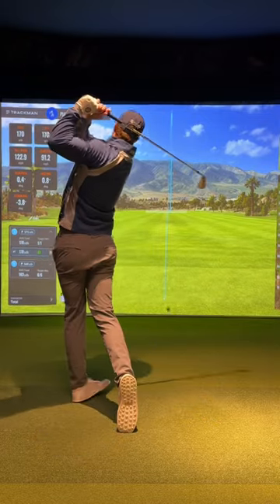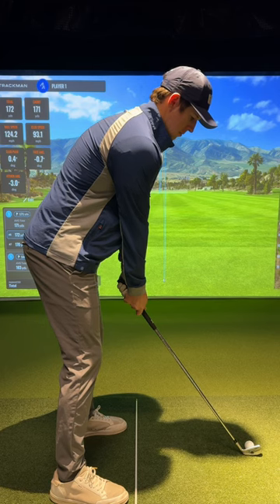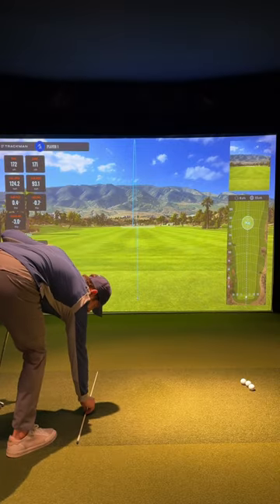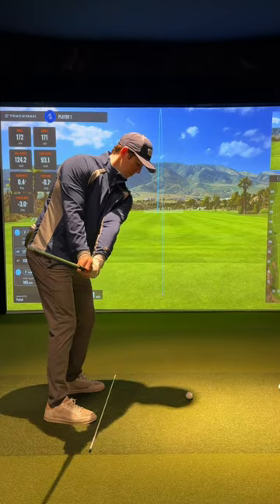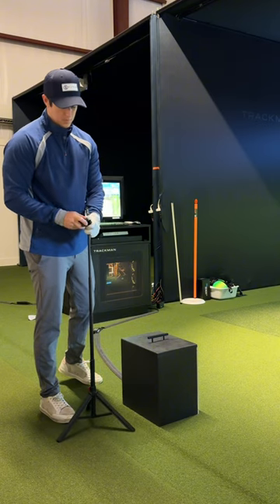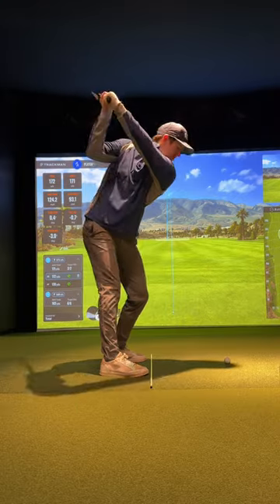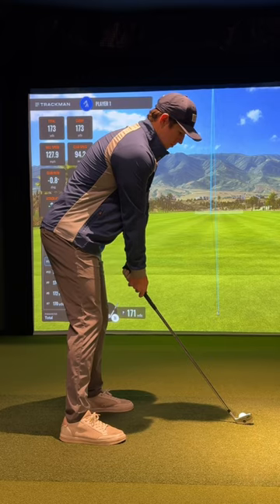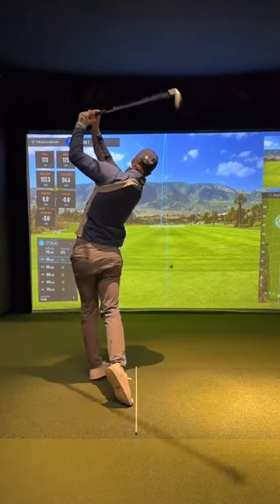HOW TO PROPERLY RECORD YOUR GOLF SWING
The details are important when it comes to recording the swing for performance reasons. Follow this quick video to improve the angles to make sure your videos are accurate representations of your swing.